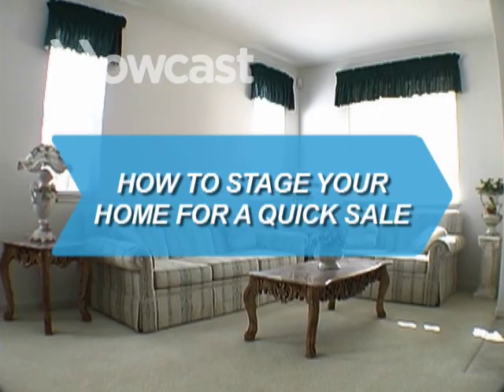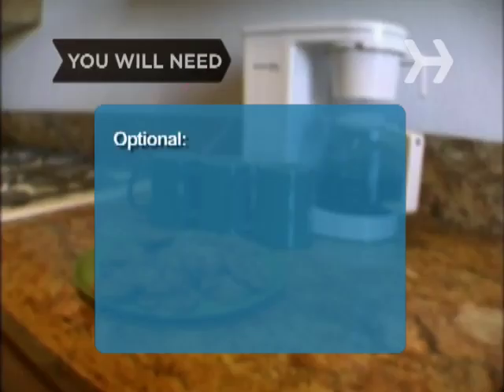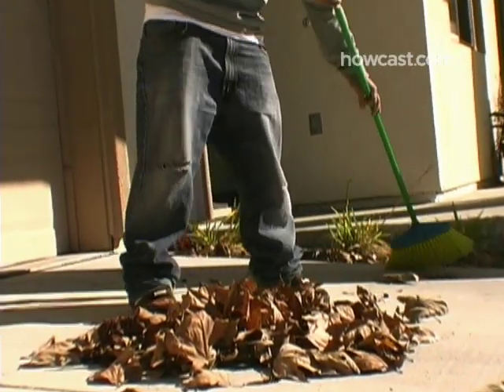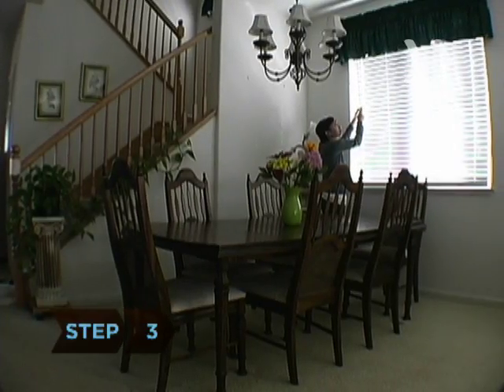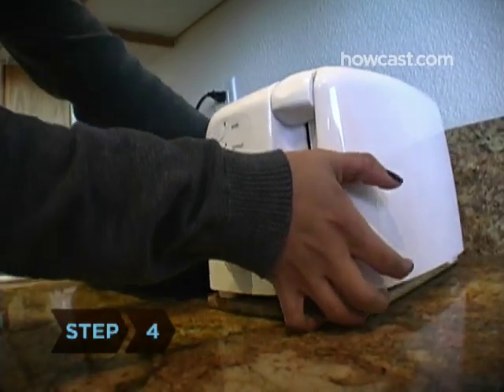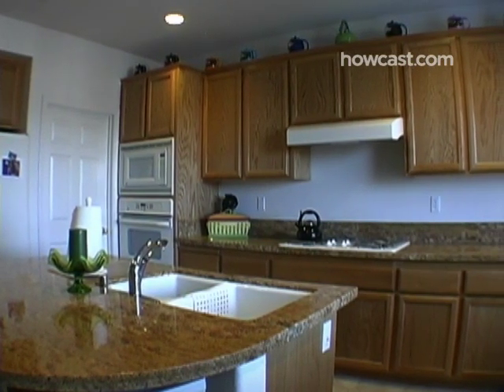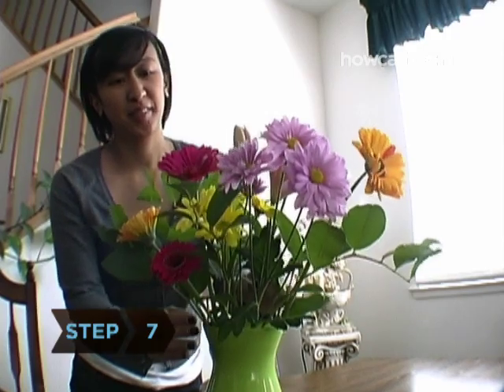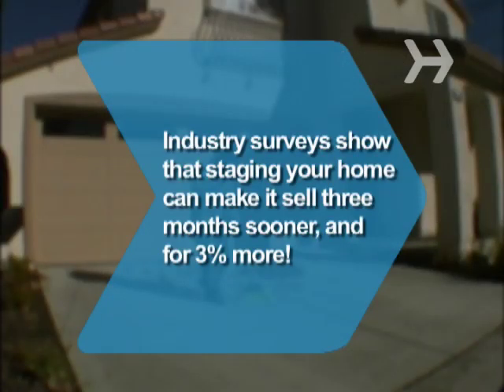How to Stage Your Home for a Quick Sale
You don't have to invest a ton of money to make your home more appealing to potential buyers — a few tips and tricks might just do the trick.

Step 1: Start outdoors
For homebuyers, the first impression starts before they even get out of the car, so make your front yard and walkway as appealing as possible. Plant some flowers, rake any leaves, remove weeds, paint the fence and porch—make sure everything is in tiptop condition.

Step 2: Clear the clutter
Put away knickknacks and any odds and ends that wouldn’t be in a model home. If you’re in a hurry, just stick them in your car, inside desk drawers, or in other places the buyers won’t look.

Step 3: Let the sun shine in
Open up your blinds and curtains; light makes a room look bigger.

Tip
Appealing aromas like coffee beans and freshly baked cookies make people feel at home and put them in a good mood. So put on a pot of good coffee and pop a roll of cookie dough in the oven.

Step 4: Pare down
Put extra furniture in storage and clear the kitchen counter of appliances like the microwave oven and toaster. Besides making your house look bigger, it will help prospective buyers picture their own belongings in your home.

Step 5: Throw around pillows
Steal a page from the home décor magazines: add throw pillows to make rooms look warm, comfortable, and inviting. And put soft, fluffy comforters on the beds, even if it’s summer.

Step 6: Make it less personal
Remove family photos and your kids’ artwork from the fridge. Homebuyers like to imagine what it would be like to live in the house; your photographs subconsciously prevent them from doing that.

Step 7: Splurge on fresh flowers
Put fresh flowers throughout the home. The sight and scent of flowers are proven mood boosters, which will help buyers look more favorably upon your home.

Industry surveys show that staging your home can make it sell three months sooner, and for 3% more!